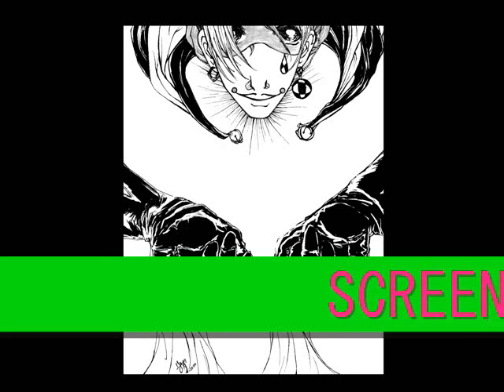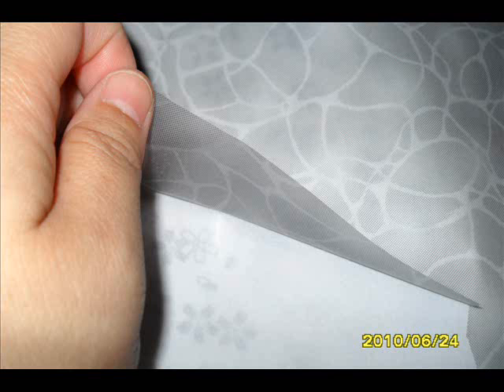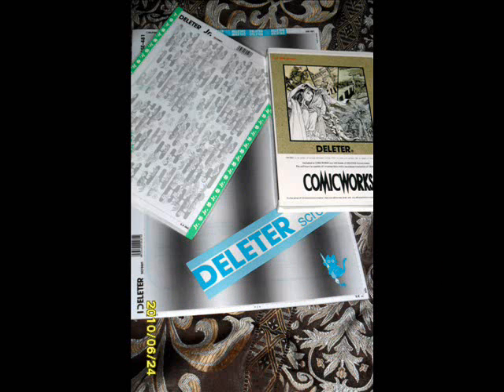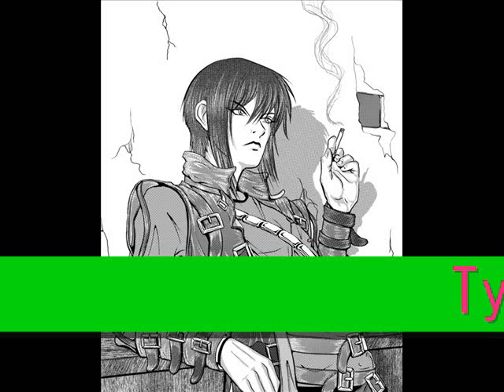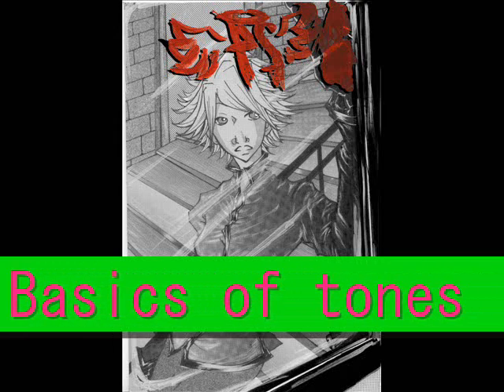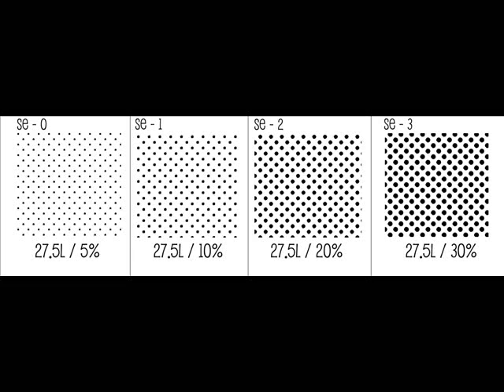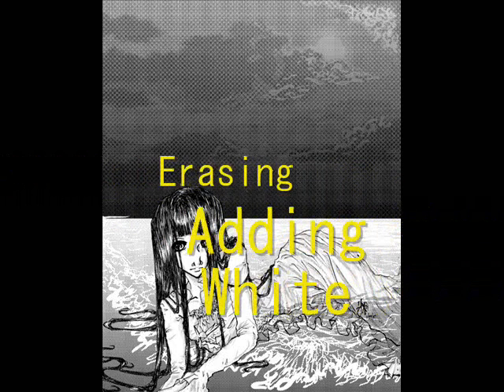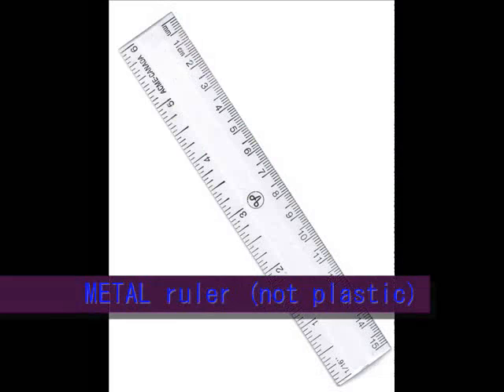Screentones: Introduction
An introduction into screentones for traditional and digital.

!!! TIP ! Change the angles of your tones to create a different effect!!!

All drawings you see here were done by me and were toned by hand or with DELETER COMICWORKS.

DON'T FORGET THAT GOOGLE IS YOUR FRIEND :)

If you have any questions, please ask me and I'll do the best I can to answer them ^_^